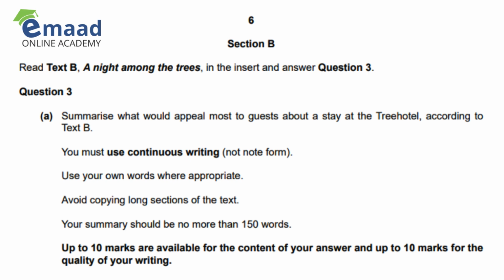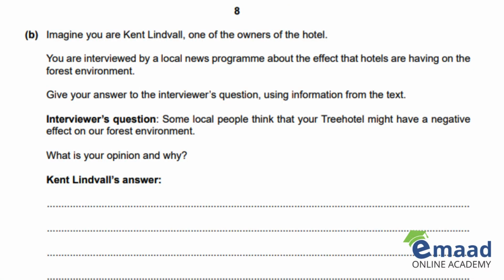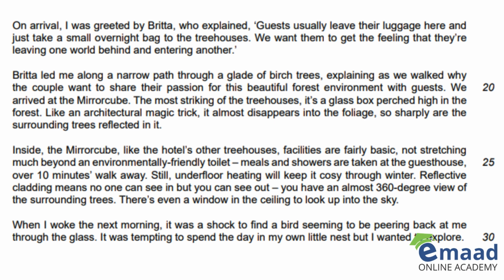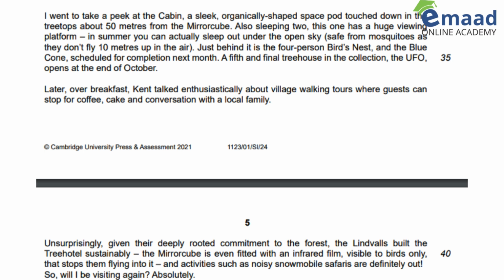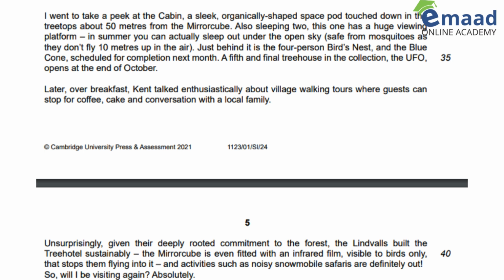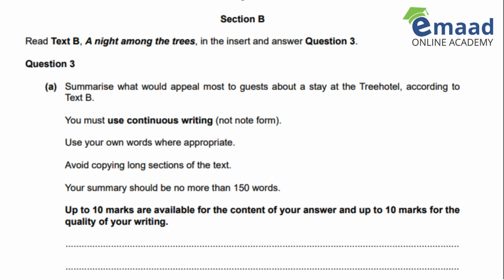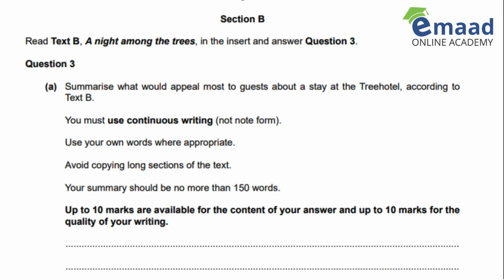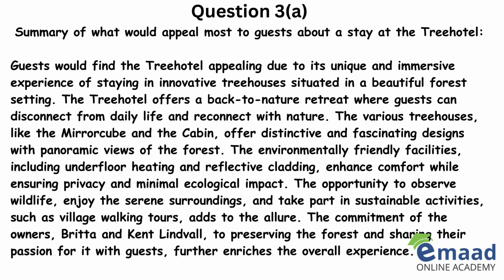Specimen paper 2024 , Paper 1 Section (B)